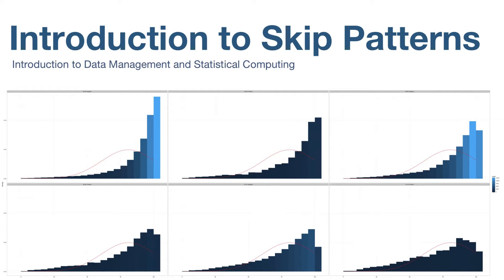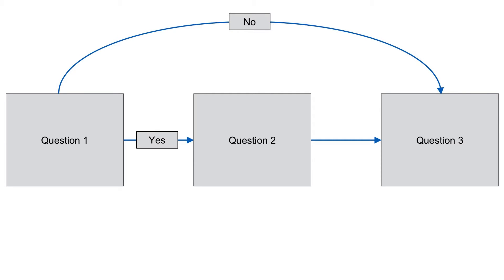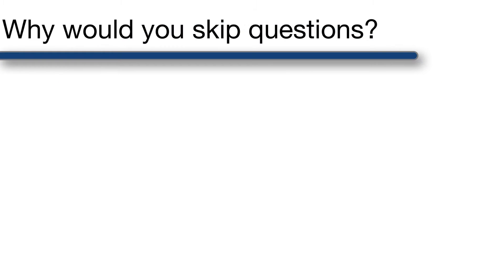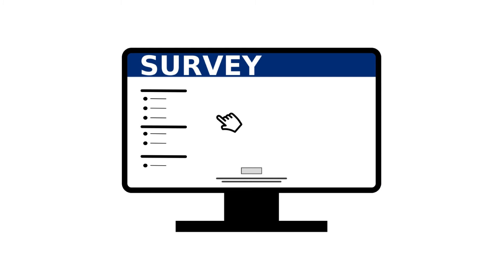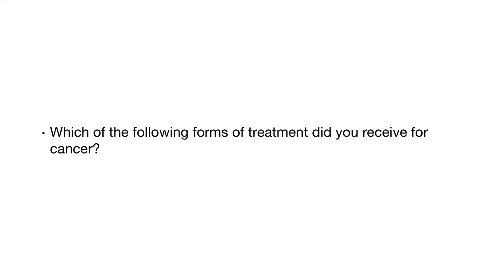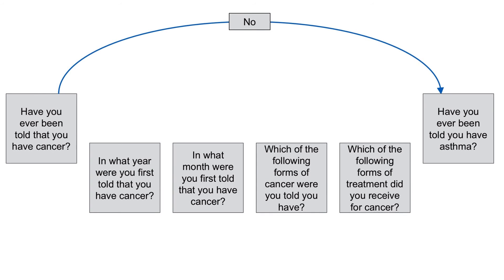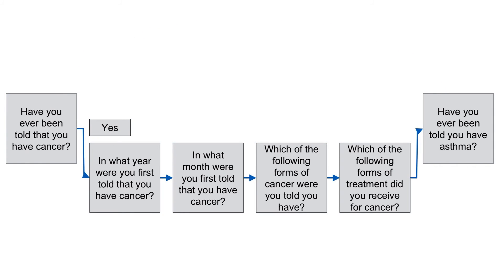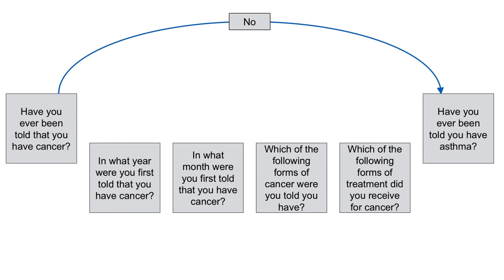Introduction to Skip Patterns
A short introduction to survey skip patterns.